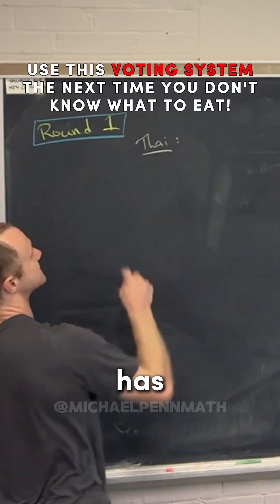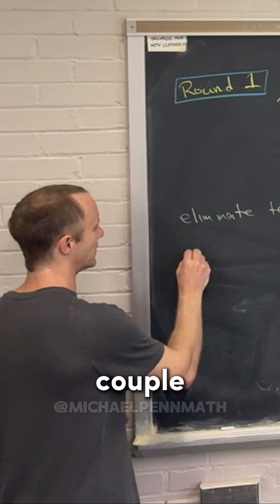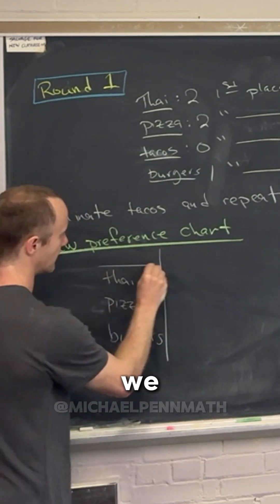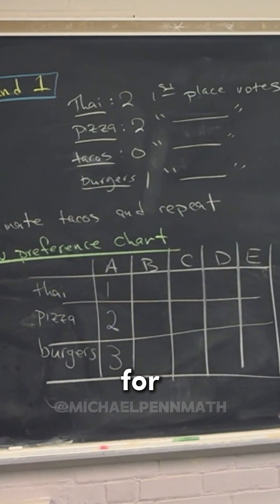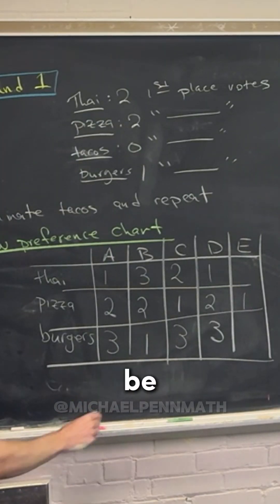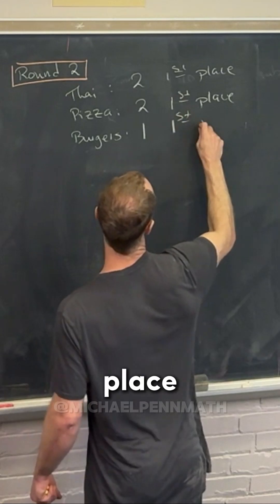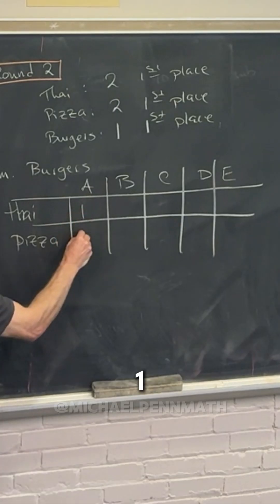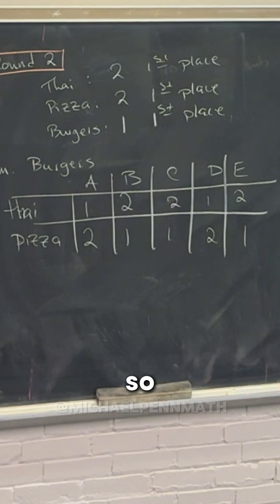using instant run-off voting to choose dinner